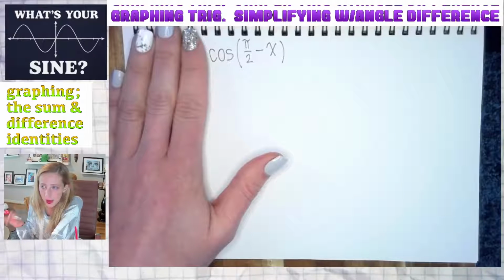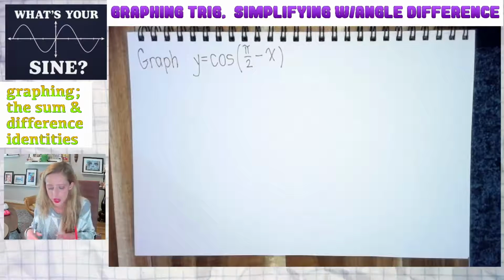Part 1: Graphing 𝑦=cos(𝜋/₂−𝑥)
Find the exact value of tan(7π/12).